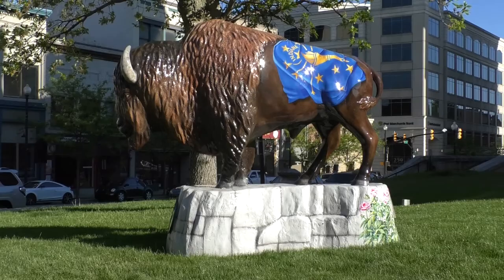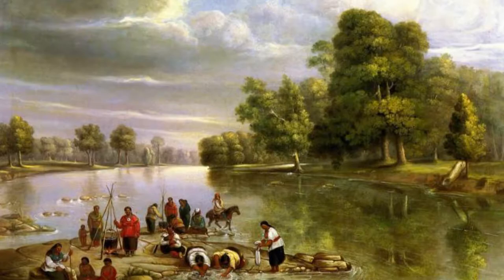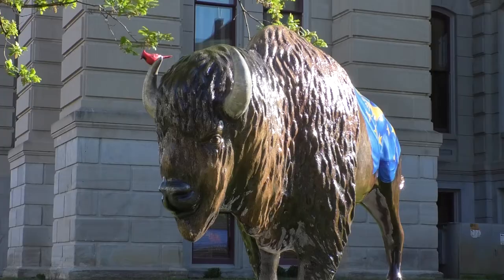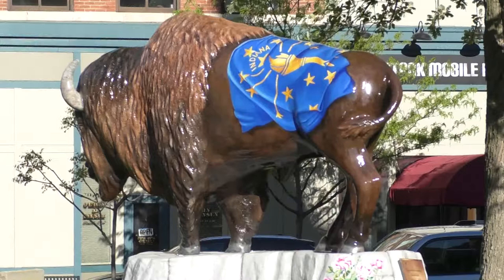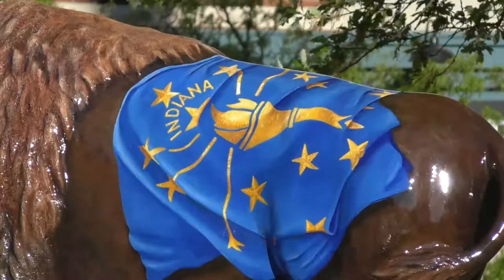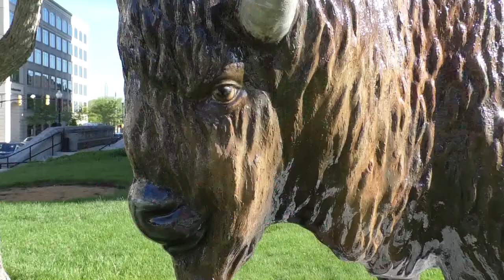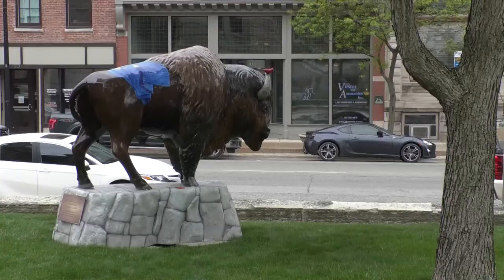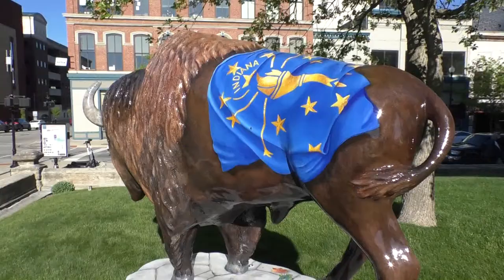BICENTENNIAL BISON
TIPPECANOE COUNTY’S BICENTENNIAL BISON HAS BEEN RETURNED TO THE COURTHOUSE LAWN.
STAR CITY’S DAVE NORTH HAS MORE.

THE BISON STATUE THAT STANDS AT THE SOUTHWEST CORNER OF THE COURTHOUSE WAS REDEDICATED ON MONDAY AFTER MONTHS OF RESTORATION.

LORIE AMICK SAYS: “His name is George. He’s named after George Winter who was a local artist that came here before Indiana was a state. Because this is history again we’ve got to circle back. And being an artist it was fun to kind of explore an artist.” :15

WINTER PAINTED IMAGES OF THE POTOWATOMI AND MIAMI INDIANS AND LANDSCAPES ALONG THE WABASH RIVER.

LORIE AMICK SAYS: “His documentation is really some of the most significant visual information we have about the first nation people that were here at the time.” :08

AMICK AND HER COLLABORATOR LaDONNA VOHAR BEGAN WORKING ON THE STATUE LAST OCTOBER.

LORIE AMICK SAYS: “It was damaged from a wind storm. So it had some structural damage. So the county took him down and brought him to my house and he lived in my garage for a little while while we did repair work on him.” :13

THE PROJECT USED AN AUTOMOTIVE CLEARCOAT SUPPLIED BY DeFOUW CHEVROLET IN THE RESTORATION PROCESS THAT SHOULD PROTECT THE STATUE FOR YEARS TO COME.

LaDONNA VOHAR SAYS: “We wanted George to look as real as possible and I believe we’ve managed to do that. I wanted to bring George to life with his beautiful brown eyes.” :14

AMICK SAYS THE PROJECT WAS PERSONAL FOR HER AS ONE OF HER GREAT GRANDFATHERS WAS A SIGNER OF THE ORIGINAL INDIANA CONSTITUTION.

 LORIE AMICK SAYS: “I love Indiana, and I love history, and I love art. So it combined all of those things that I’m just really passionate about.” :09

GEORGE, THE BICENTENNIAL BISON IS NOW ON DISPLAY AGAIN AT THE SOUTHWEST CORNER OF THE COURTHOUSE LAWN.
DAVE NORTH, STAR CITY NEWS, DOWNTOWN LAFAYETTE.